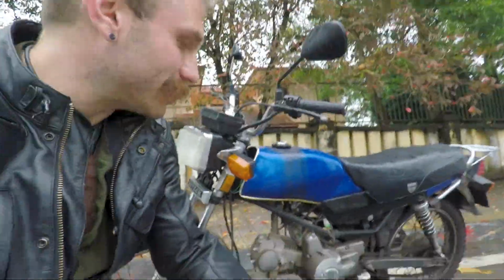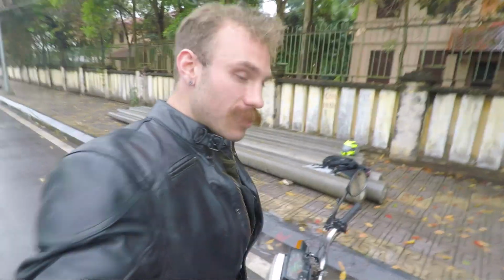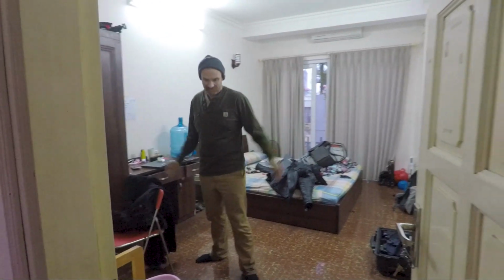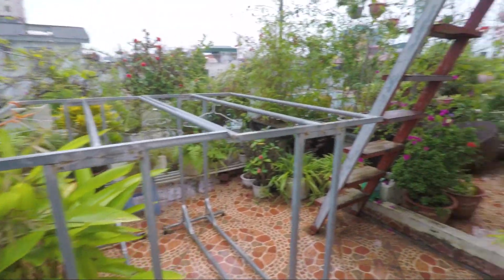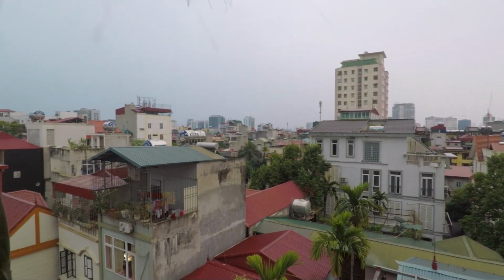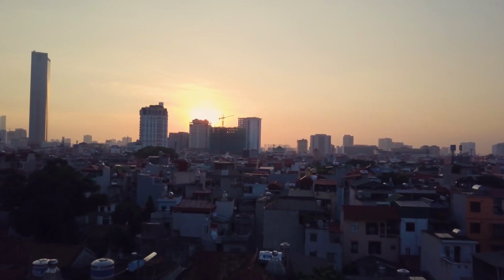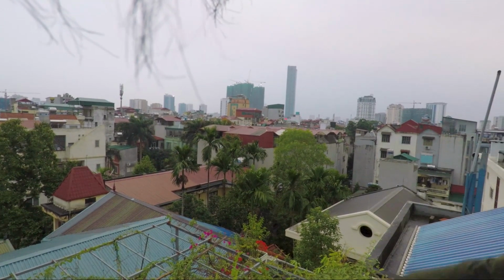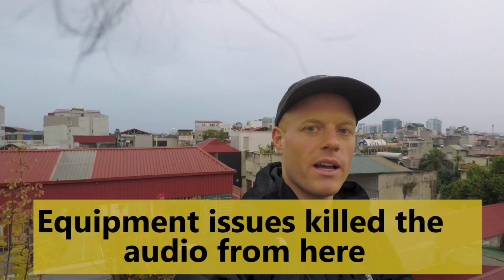Vlog: Learning to ride a real motorbike in Hanoi, Vietnam 🏍 + Flying a drone, Apartment & Food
READ THE DESCRIPTION  ⬇️

Visiting Hanoi! Mitchell teaches me how to ride a manual motorcycle. Plus an apartment / room for rent for 200 usd, some drone footage, and some yummy Vietnamese street food.

I'm here for another week so hit me up!

My Saigon vids playlist (20+), I lived there for 6 months.

▶︎ New Tip Jar. Help pay for a full-time filmmaker + get shoutouts 💸

Edited by: Mitchell Millennial

✈️ CURRENT & FUTURE NOMADS: Join our FB group!
Connect & meet likeminded ppl, share stories, tips & projects.

FAQ:

1️⃣  ➜  How do you guys afford to travel?
We work remotely running our e-commerce business, selling physical products via Amazon FBA.

And my step-by-step private-label importing video course / mastermind group is at ➜

2️⃣  ➜  What gear do you use?

3️⃣  ➜  What is a Digital Nomad?
Someone who works from their laptop and chooses to travel for fun, and/or because the cost of living is much less in other countries, in order to invest more money into their online business, while having an exotic lifestyle.

4️⃣  ➜  "How do I start? I'm looking to start working remotely."
(We started from watching youtube too)

➜ If you've been looking to do Amazon / physical product selling specifically, I get asked questions every day, that's why I recorded  step-by-step videos on how we do private-labeling:

Find this video valuable? 👍 Click thumbs up & share it on Reddit it helps the channel 🚀❤️🌎